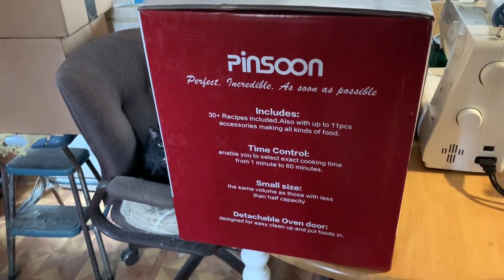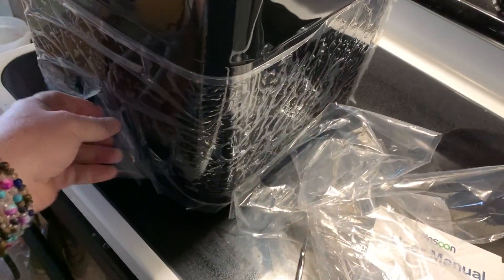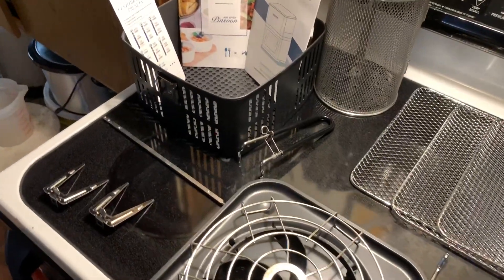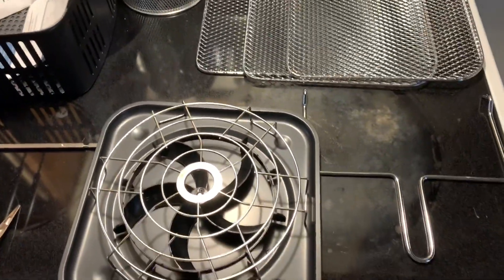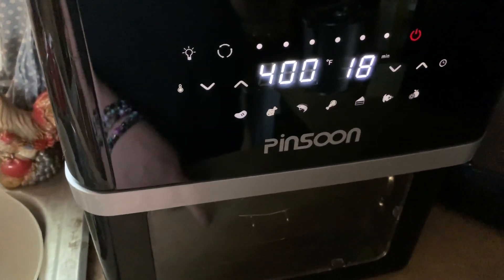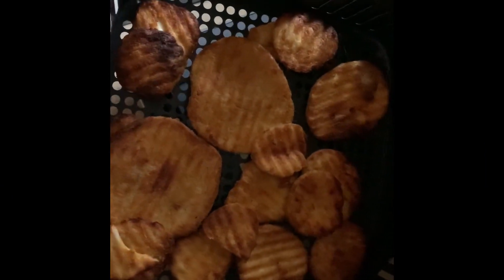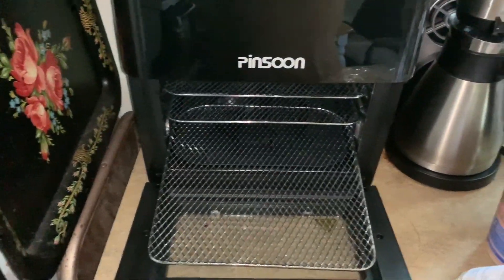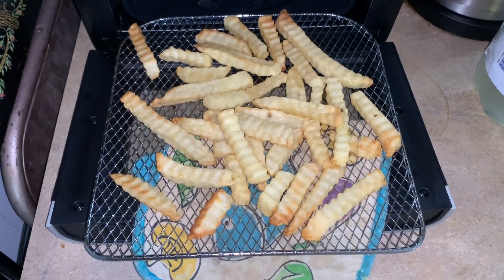👴 Reviewing Pinsoon Air Fryer Multi Oven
This a is Avery nice well made Multi purpose oven that I really like. I was sent this oven and asked to do a review one it, and so far ⭐️ ⭐️ ⭐️ ⭐️ ⭐️ I really enjoy this, it is very versatile, it can bake, air fry, is a rotisserie oven, a convection over, a dehydrator, broiler has several pre programmed settings, it is a 10 quart size, and this thing really makes good frozen French fries, and tater slices and many more. It cooks sooooo much faster then a regular oven , i can say enough about this little ditty! It is really amazing, now I gotta get one for my mother she would love ❤️